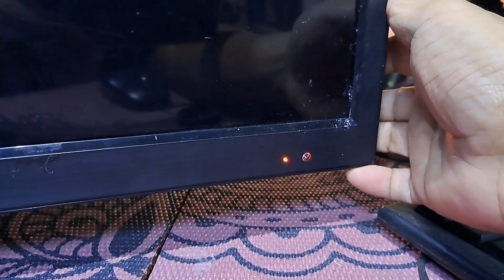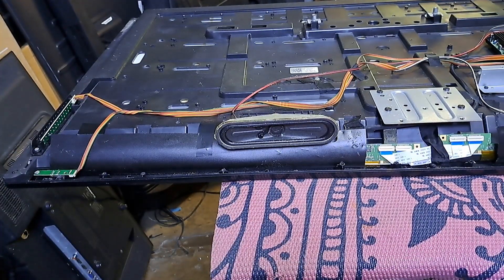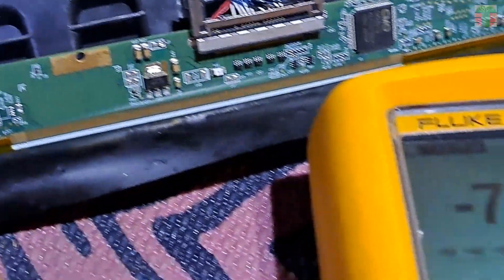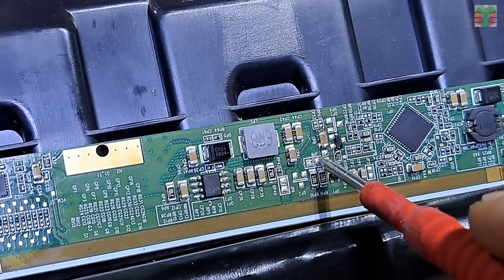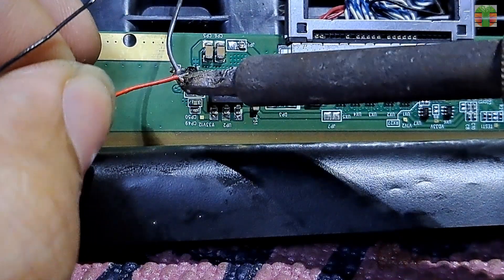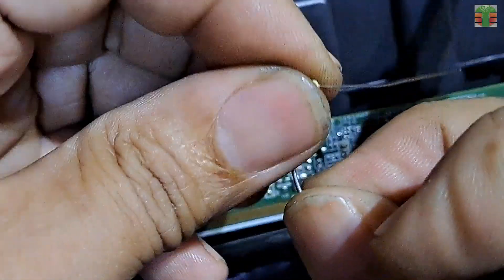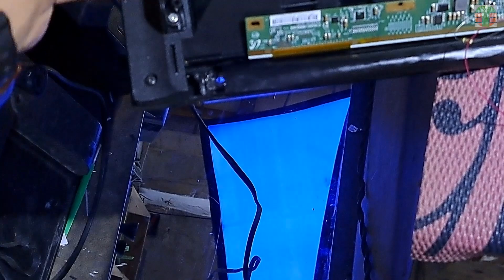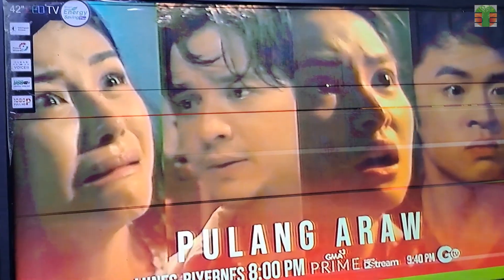VGH supply using a step-up DC to DC converter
Distorted color image. VGH supply using a step-up DC to DC converter. Tips and Tricks.